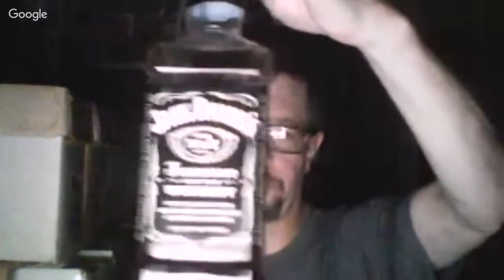Jack Daniel's Old No. 7 vs. Stedman's Select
A "dawn busters" taste challenge! Both are 80 proof and sour mash.

Jack Daniel's Old No. 7- introduced in 1866. Aged at least 4 years. Produced in Tennessee, by Brown-Forman.

Stedman's Select- introduced in 2018. Aged 3 years. Produced in Kentucky, by Sazerac Co., for Albertsons stores. No website listing.